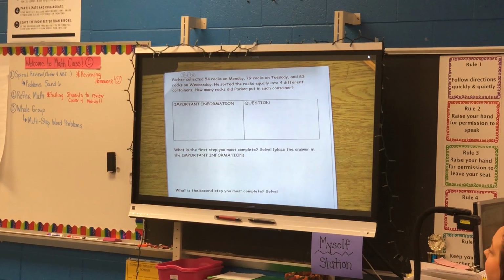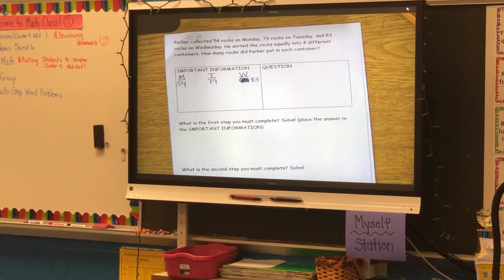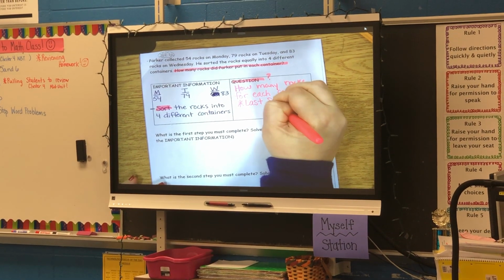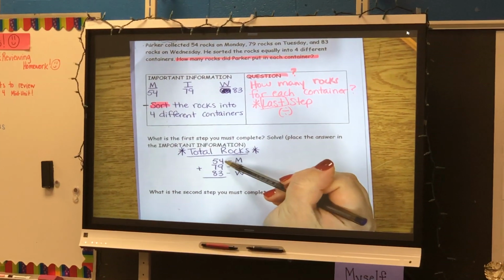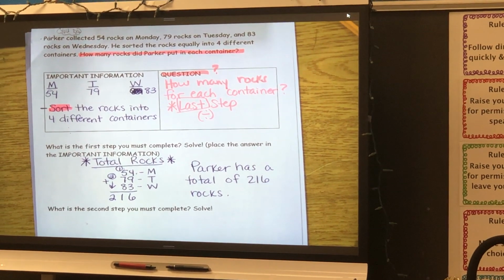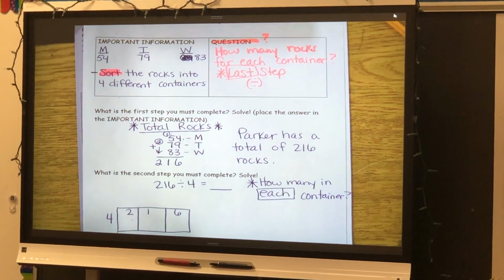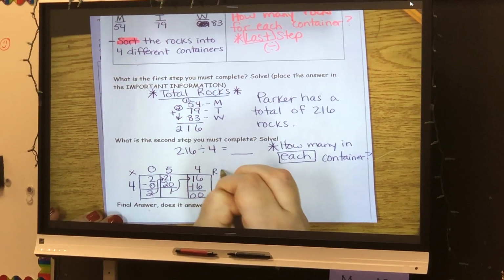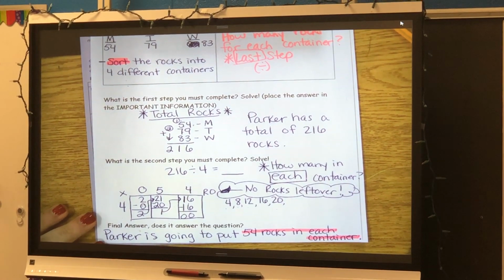Word Problem Protocol 4th Math